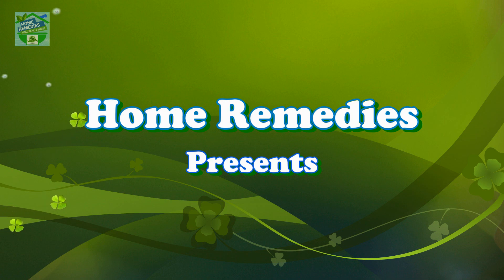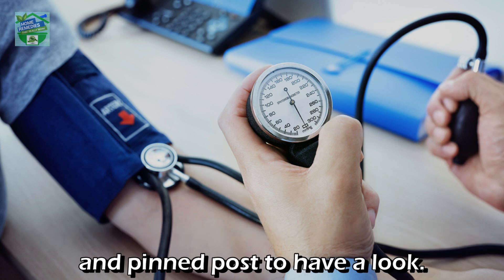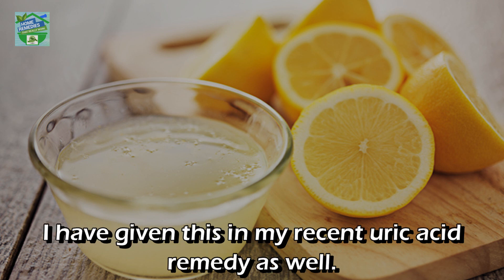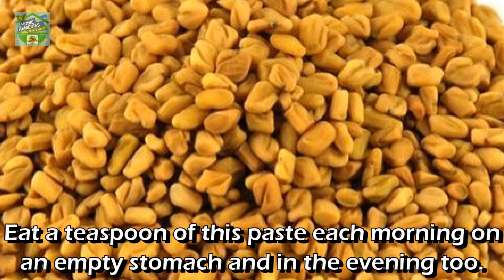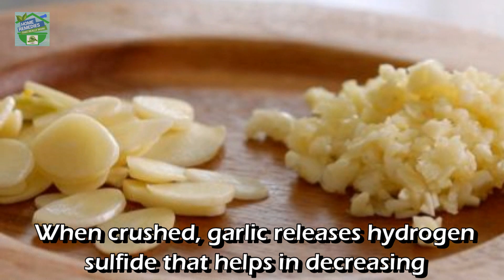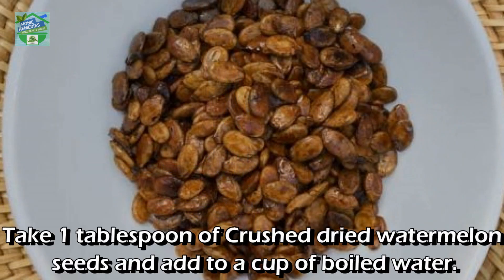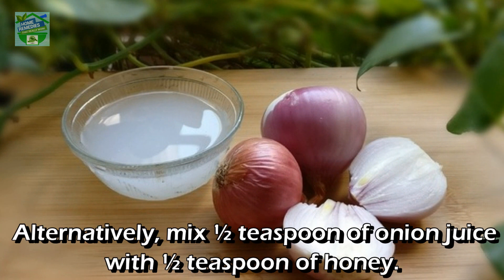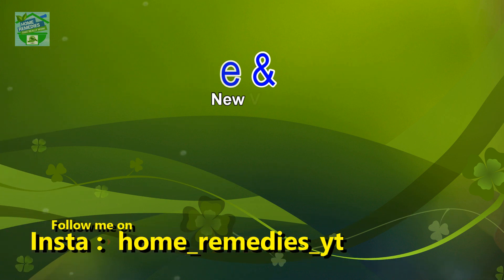6 Natural Remedies To Control Blood Pressure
6 Natural Remedies To Control Blood Pressure
Hi Guys, Good Day to all my viewers, Hope you all are in good health, I am Rabia and in today’s video I will share with you 6 simple ways to manage your blood pressure.

TIME STAMP

1. LEMON @ 1.12
2. FENUGREEK SEEDS @ 1.33
3. GARLIC @ 2.00
4. HONEY @ 2.25
5. WATERMELON SEEDS @ 2.52
6. ONION JUICE @ 3.18